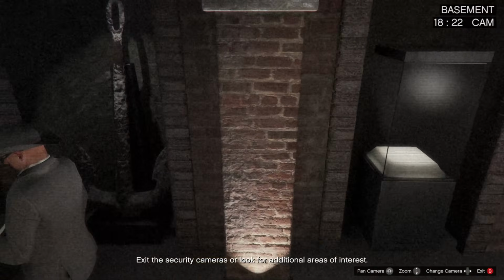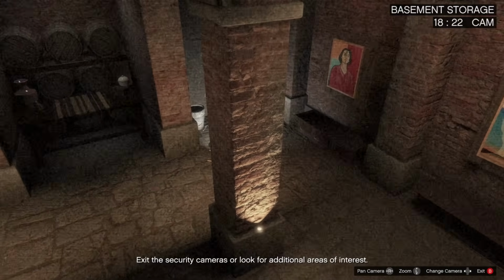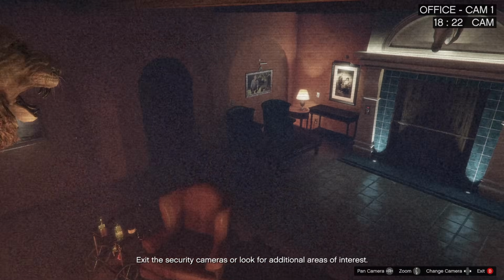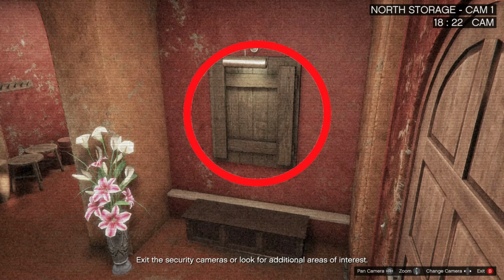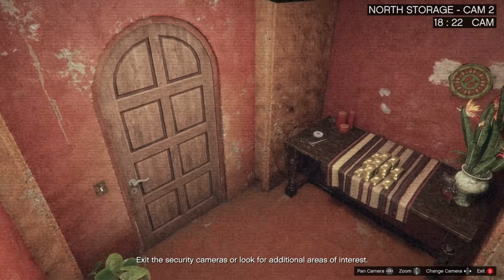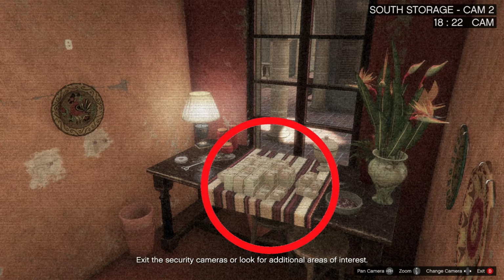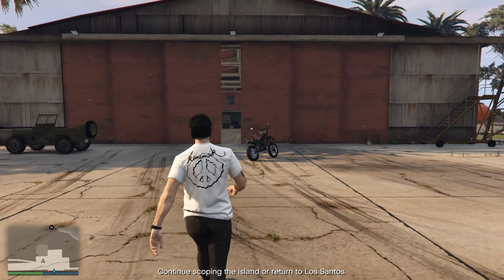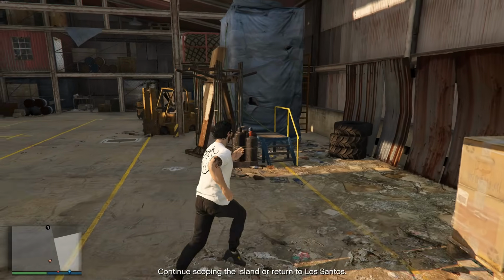ALL Secondary Targets Locations in Cayo Perico Heist | GTA 5 Online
All secondary targets locations in GTA 5 Online's Cayo Perico Heist in the compound and on the Island.